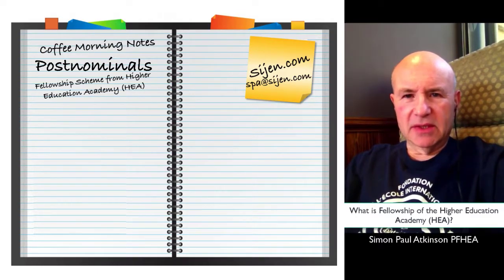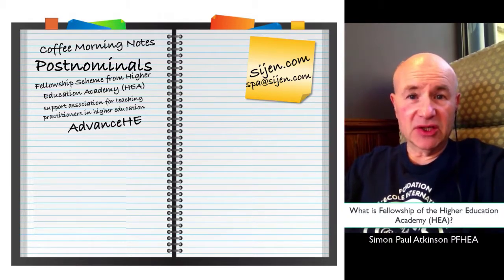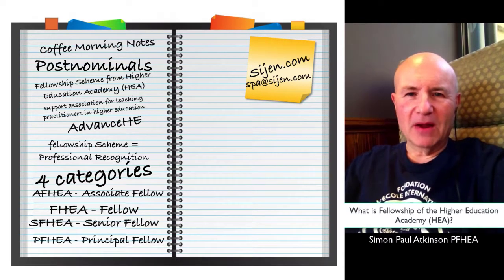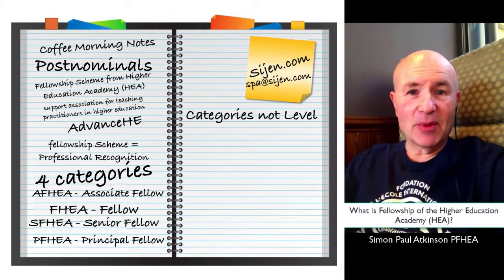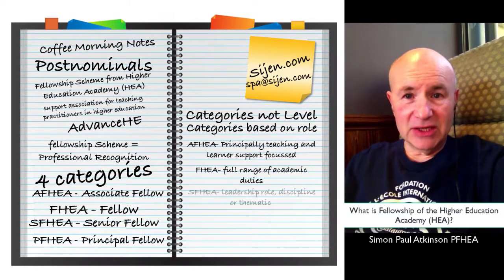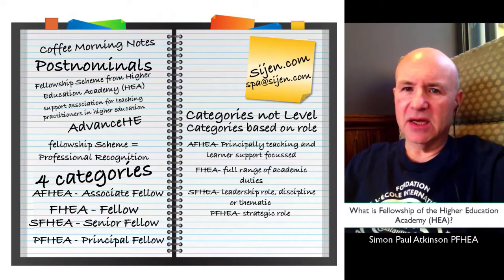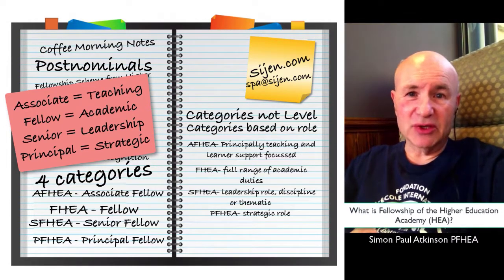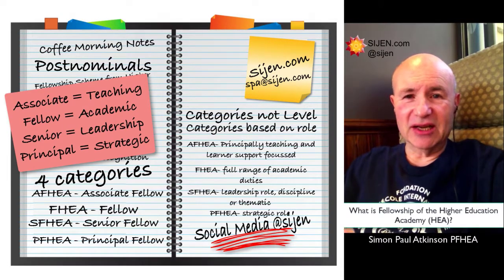What is Fellowship of the Higher Education Academy (HEA)?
A quick explanation of the structure of the Higher Education Academy (HEA) Fellowship Scheme. This Fellowship Scheme is intimately linked to the UKPSF and there are other videos outlining this.

The four categories of Fellowship can be seen as:
Associate Fellow = Teaching Fellowship
Fellows = Academic Fellowship
Senior Fellow = Leadership Fellowship
Principal Fellow = Strategic Fellowship